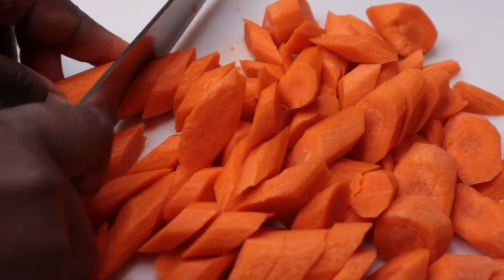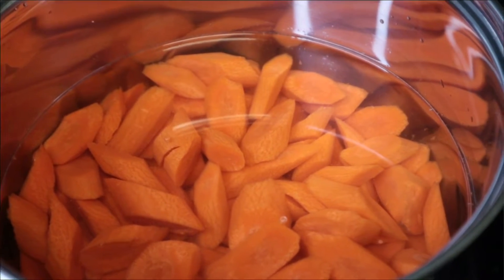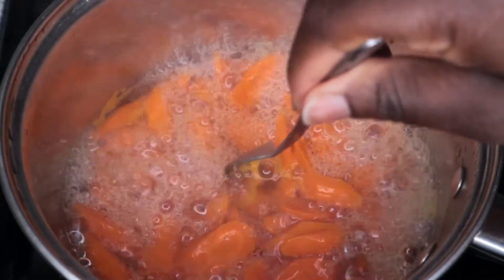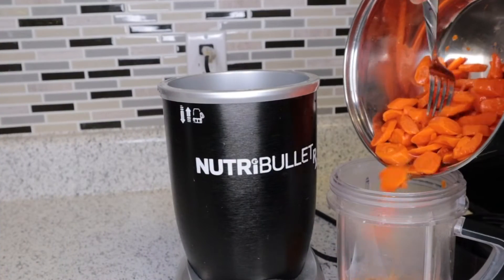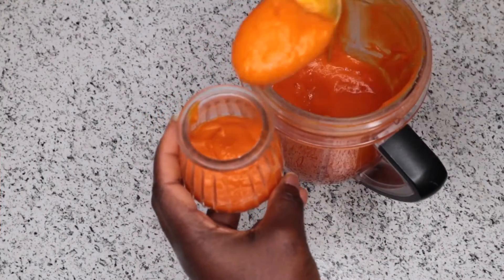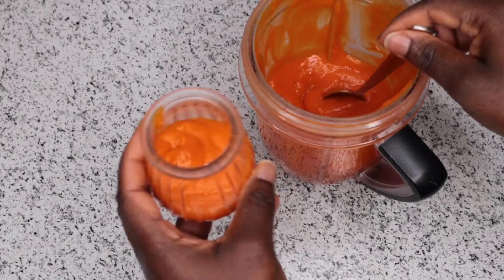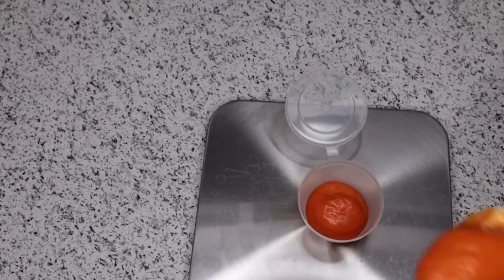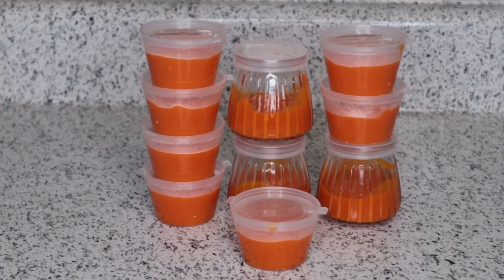HOW I MAKE MY HOMEMADE BABY PUREES FOOD